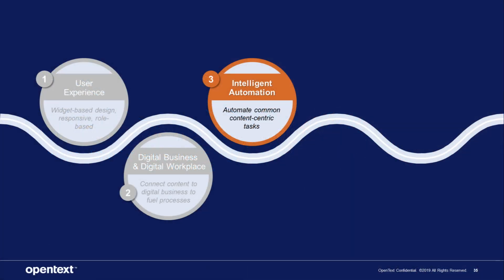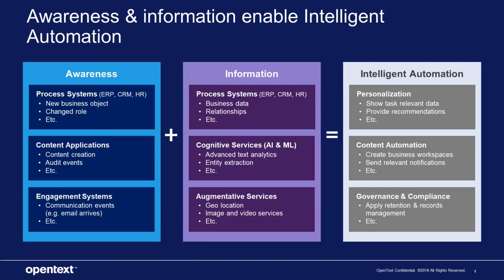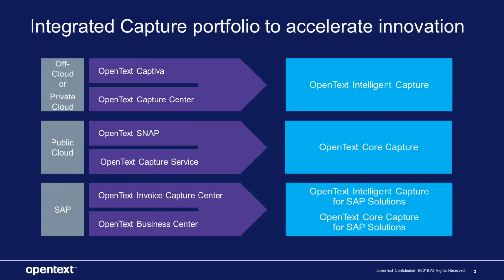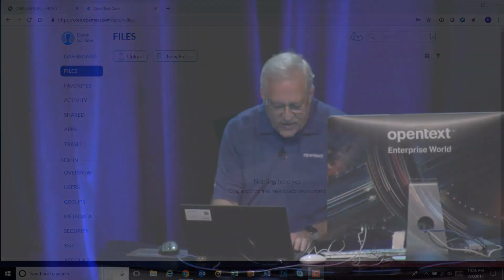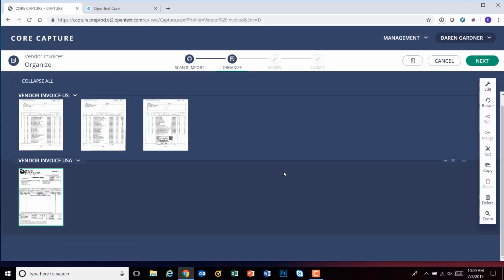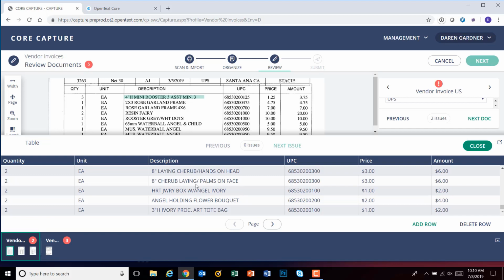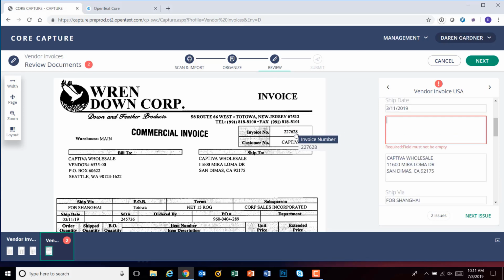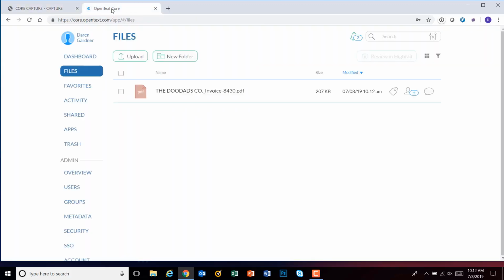Intelligent Automation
Automate common content-centric tasks using Intelligent Automation.  Including a demo of OpenText Core Capture which uses machine learning to drive efficient workflows.